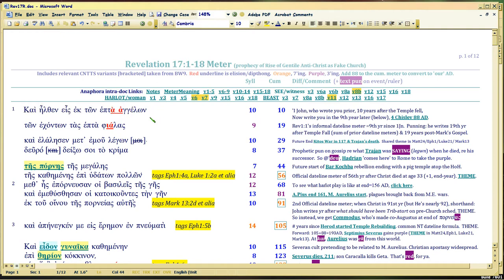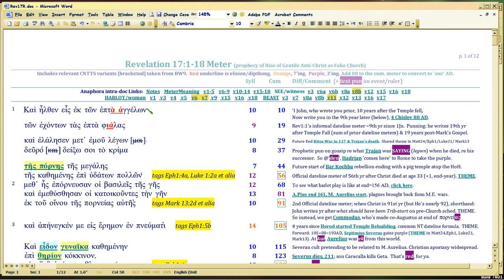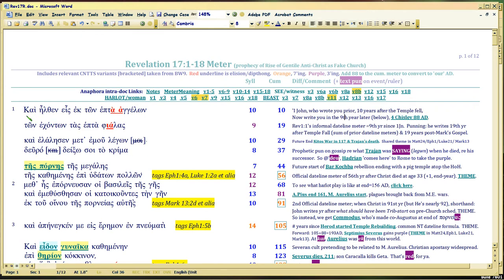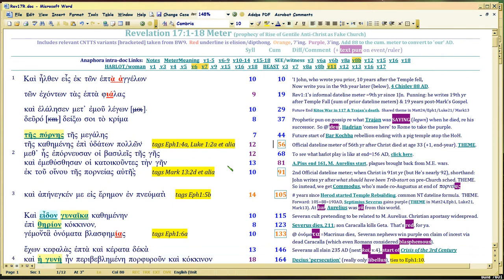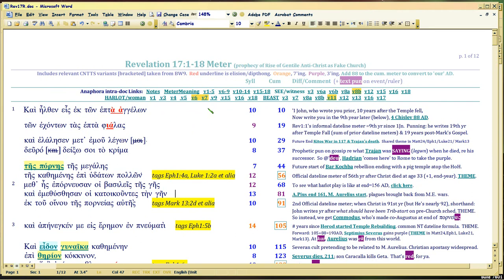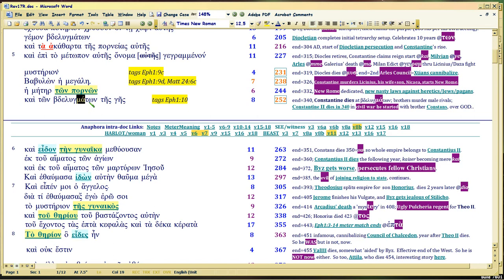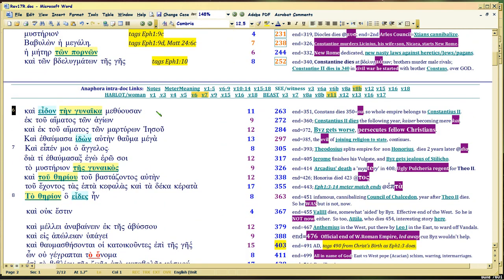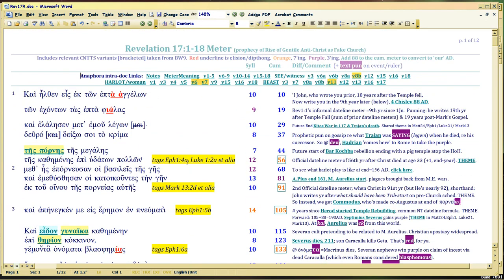Quantum Bible (QB1): Rev 17, Intro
Watch in 1080p.  We're gonna call this subseries, 'Quantum Bible', and this first video in the subseries is an introduction.  It's gonna be a really shocking ride.  So grab your fav translation of Rev17, cuz I have to use the Greek to show the METER (annual timeline Bible employs since Genesis 1).

We'll again see the same sophistication as shown in Matt24-25, Eph1, Luke 21, and Mark 13, in Rev17, how it SEVENS and then uses ANAPHORA KEYWORDS to denote emperor deaths, historical trends.

Thus the notions based on really shoddy Bible reading here, are refuted

REVELATION 17 TELLS YOU EXACTLY WHO THE ANTICHRIST IS.. it's CHURCH.  More specifically, an attempt to unite Church and State, which is just what Trump's 'Christians' (calling themselves 'Seven Mountains' no less!) are seeking RIGHT NOW with Russia's Christians (calling themselves 'ThirdRome').  You can search on those terms in Google and Youtube, to learn what those sects believe.

So let's see how Rev17 charts the PRIOR TIMES Satan tried to do this same thing.. with biting sarcasm.

Convergences where Mark 13 tags sister passages in Matthew 24 and Luke 21, are boxed in the revised docs.

Since the Bible writers play on each others' syllable counts, it's not too hard to know what are the writers' own ORIGINAL syllable counts.  Which, we provably HAVE, 3000 years later!

Mark meter videos before Mark 13, are . You'll need them to proof what I claim about when Mark wrote his Gospel.

Frankforum thread on Matt24 . You NEVER need give real email (address is not verified).  Anonymity is protected. No ads, slurping, tracking.

Matt24 Amen Legw humin worksheet (which Mark tags in Matthew):
Use Custom Views in Excel. I just learned the new total is 3213, not 3220, so subtract 7 from the amen legw humin totals AFTER 2000.

Mark plays on Amen Legw Humin, so you will need to know the distances.

THEME and outline for all chapters based on Matt24:3, disciples' question keywords: sign, 'you' (real Christ), 'appearing'.  Christ answers thesauretically (i.e., Numbers 6, He appears to you via His Word).

Peter tags Paul's meter, or just download the Word doc showing how Peter does it.

How Paul uses meter to prophesy fall of W. Rome, . Doc links are in those vid descs.  Extensive external independent links to actual history so you can see Paul's wit, will help in seeing Matt/Luke,

Thread has all the other parsing I did on Luke as well, but the Luke21meter is separate.

Just watch in order 'couch mode' starting there. 1050 structure in Genesis 1 meter is actually a pan-Bible structure, and all Bible dates are hubbed to it.  Time Map of these . Bible verses used to create it

Also see Sanhedrin97-99 in Talmud, cuz timeline in Bible survives in Talmud (garbled but close enough).  Online Talmuds are few, but my favorite is . It's searchable.

Psalm90 vids First video there has a doc you can download to test ANY Bible passage for meter.  So far I've found 30 characteristics, so a really good 'fingerprint' can be had.

Daniel 9's meter tags Isaiah 53 and Ps90. Dan9 docs and vids . Worth your time to see how sophisticated Daniel 9 is, esp in the doc's Footnote E

Master list of the many meters is in but the Matt24/Luke21/Mark13 stuff isn't yet referenced in it.